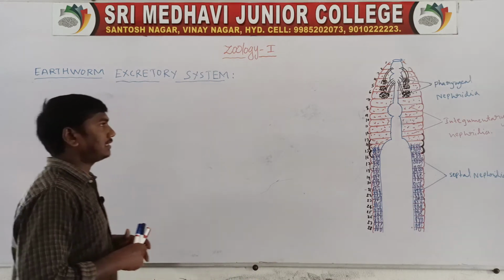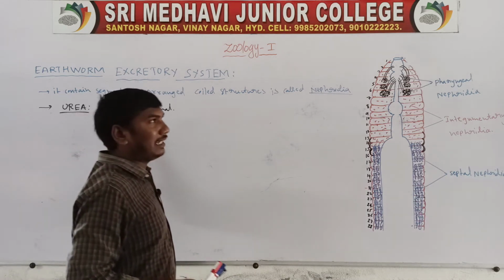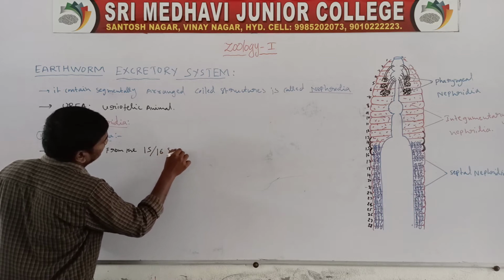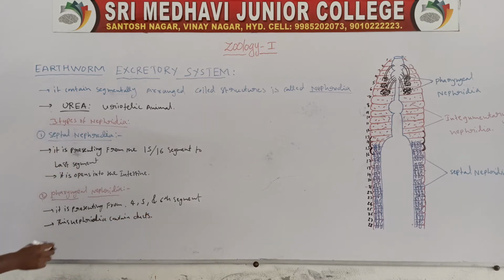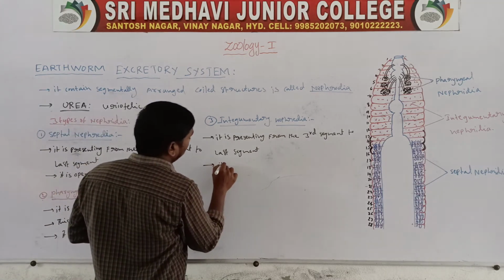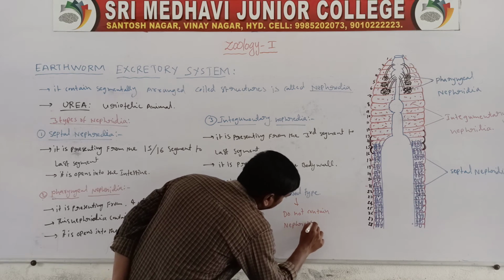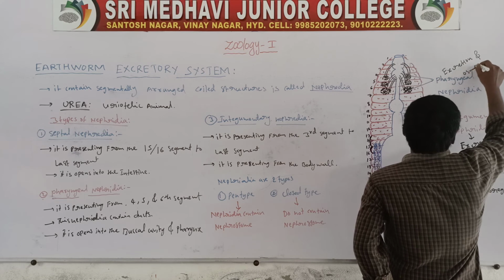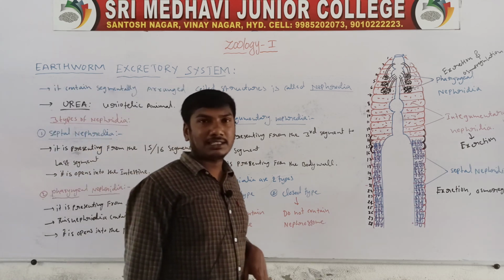(11 DEC 2020) EARTHWORM EXCERATORY SYSTEM